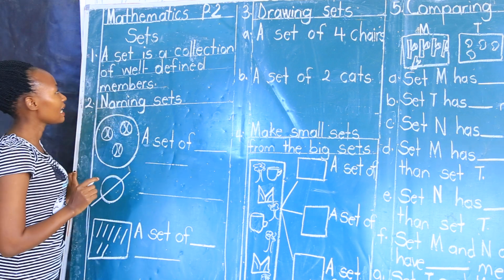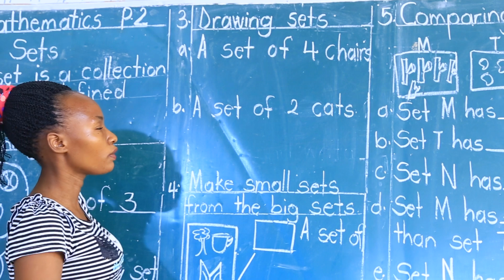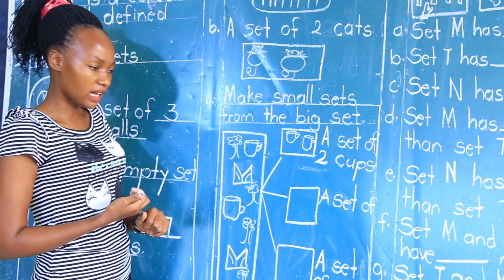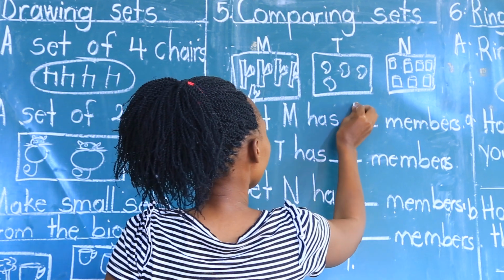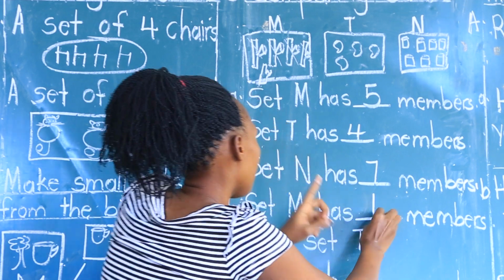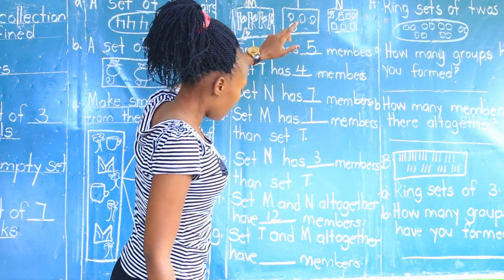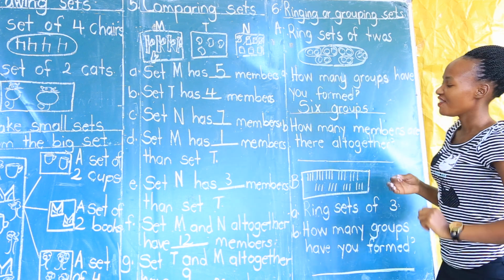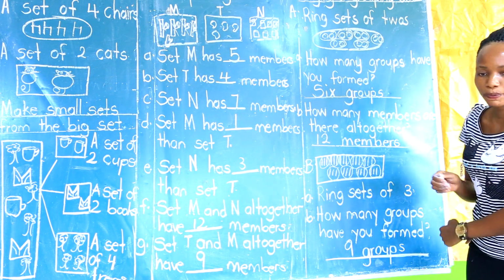P.2 MATHS BY TR.LILLIAN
TOPIC: (SETS)